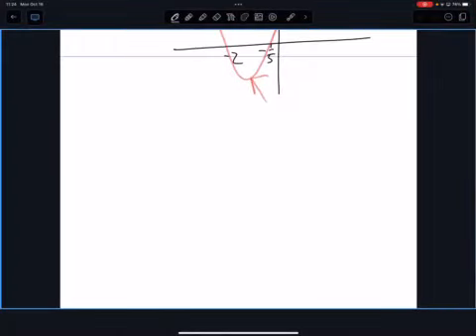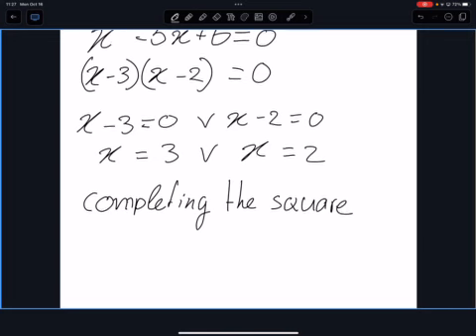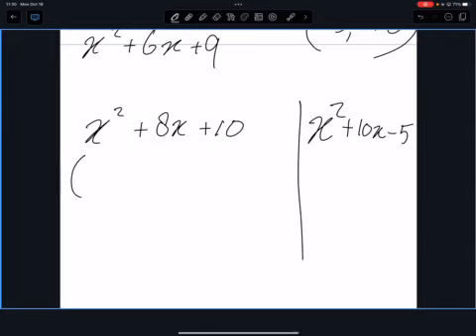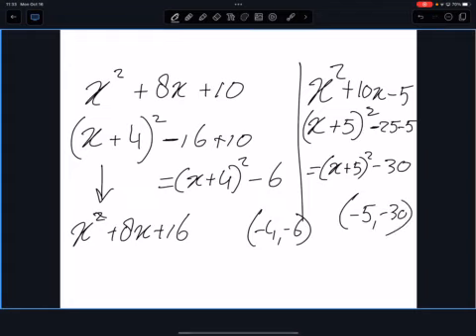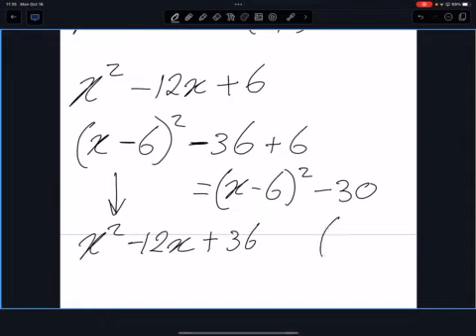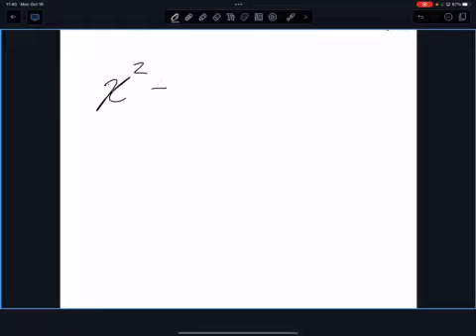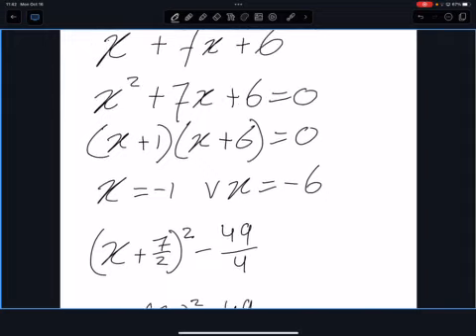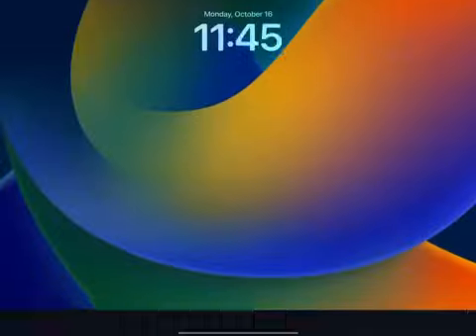16 Oct 2023 Chapter 16.2 Maximum/minimum values of a quadratic equation